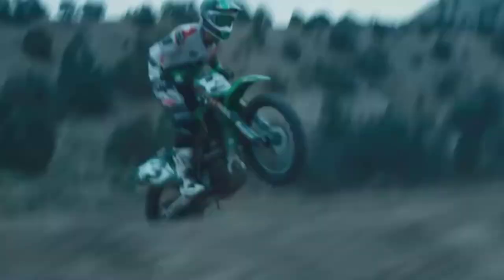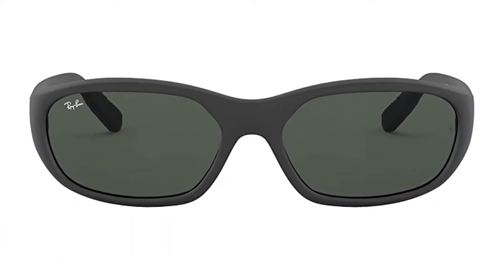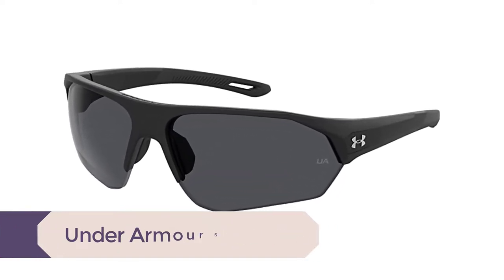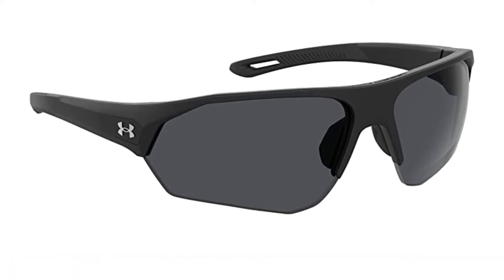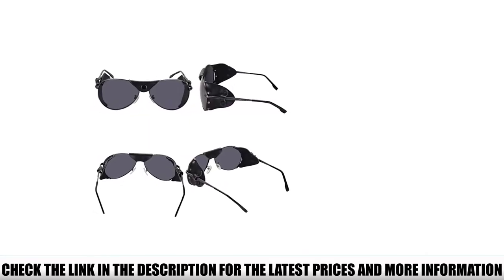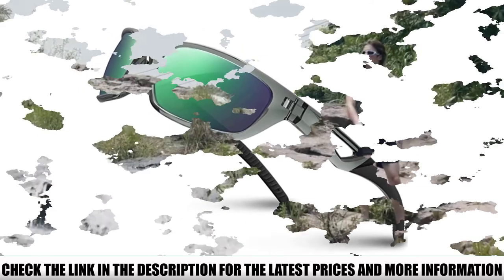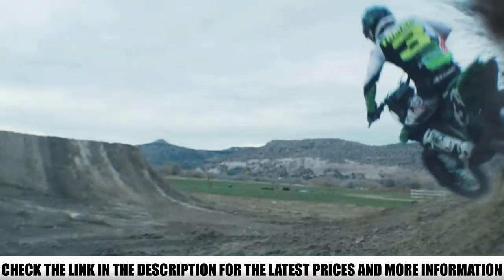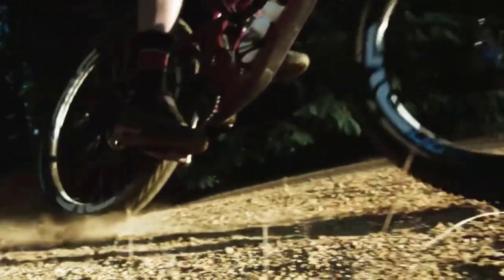Top 5 Best Hiking Sunglasses 🏆 Top 5 Items Tested & Reviewed✅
In this video we are short listed the Best Hiking Sunglasses on the market. We made this list based on our personal opinion. Check Links in below to pick the Best Hiking Sunglasses :

5.  Ray-Ban Men’s Daddy-O RB Sunglasses ✅
4.  Under Armour Sunglasses ✅
3. Ossat Polarized Sports Sunglasses ✅
2. RIVBOS Polarized Sports Sunglasses ✅
1. Oakley Flak 2.0 XL Sunglasses ✅